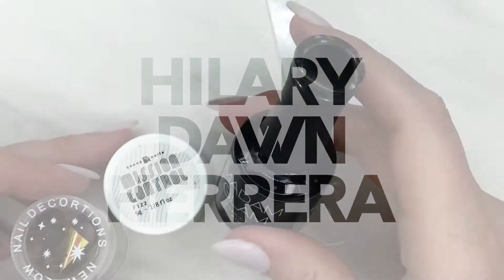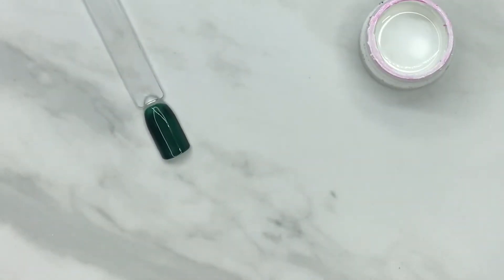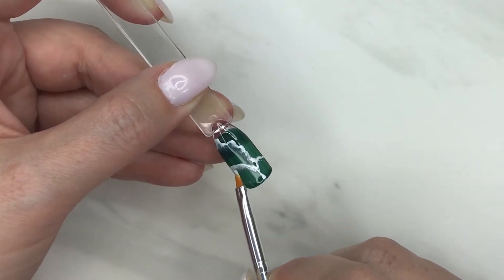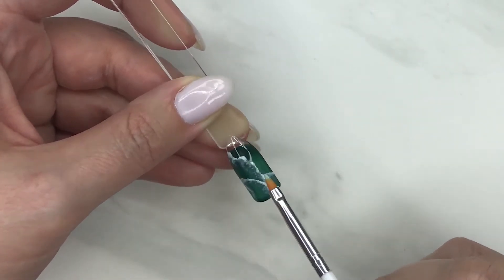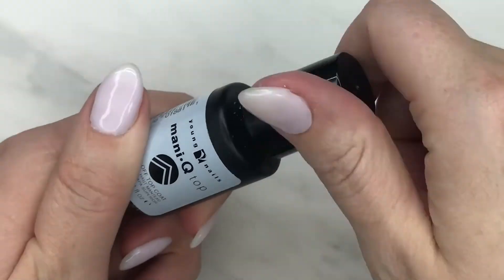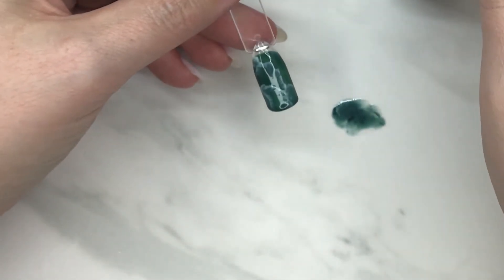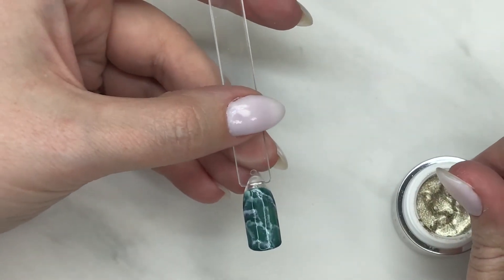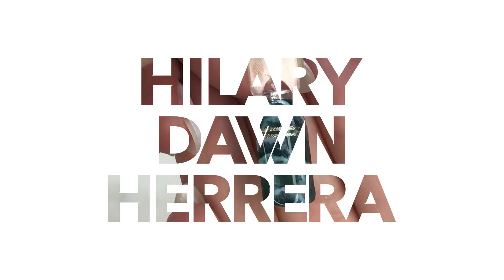JADE NAIL ART | HILARY DAWN HERRERA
I love the faux stone and precious gems trend that I'm seeing EVERYWHERE right now! Follow along as I show you how to recreate this jade stone look for your clients that they are guaranteed to love!

PRODUCTS USED:

Mission control flex
Young Nails clear top coat

Winstonia Nail Art Brushes

Akzentz Gel Play Glisten Gold

I share tip and tricks from over 14 years experience in the nail tech industry and encourage you to check in daily!